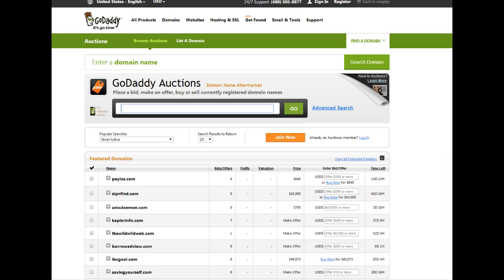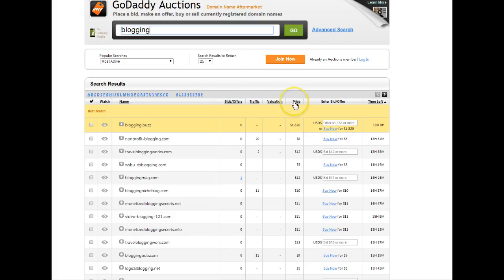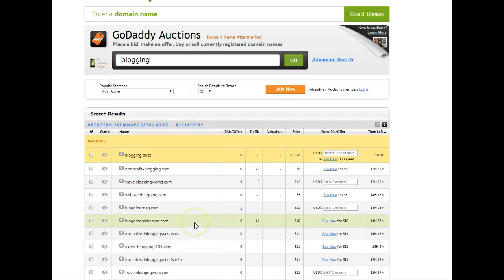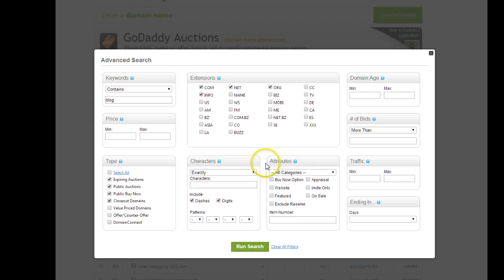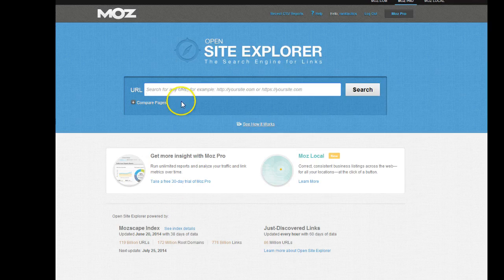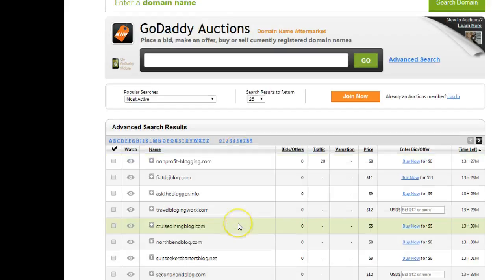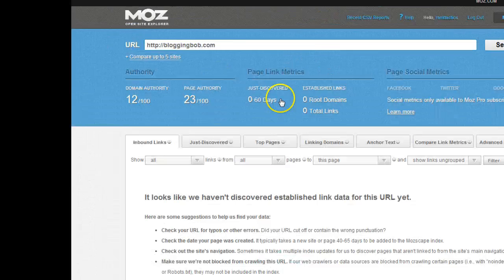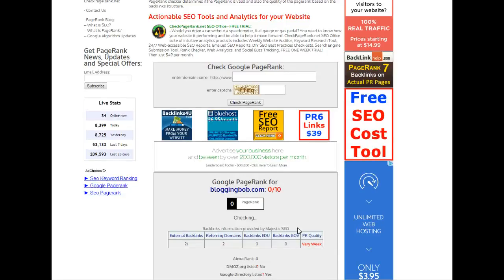Purchasing Expired Domains Using GoDaddy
- Purchasing Expired Domains Using GoDaddy. A quick tutorial on how to search and purchase high PR domains in GoDaddy Auctions.